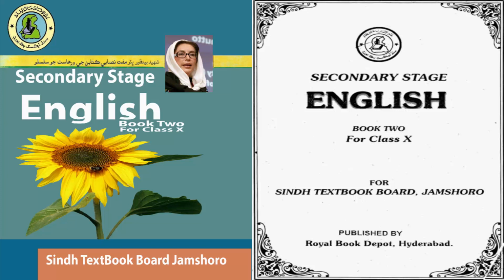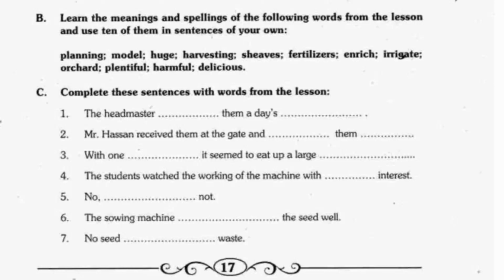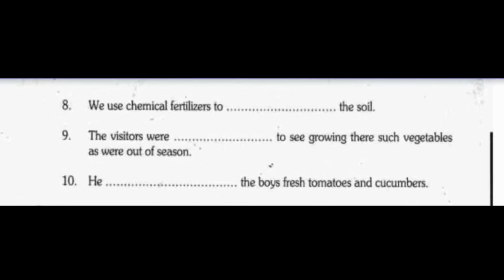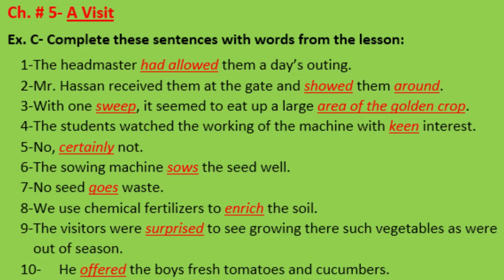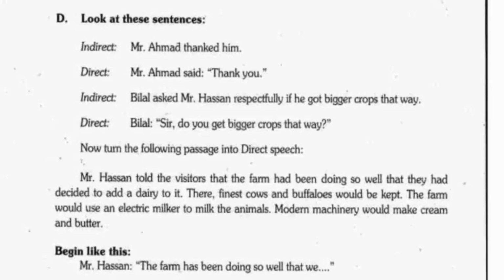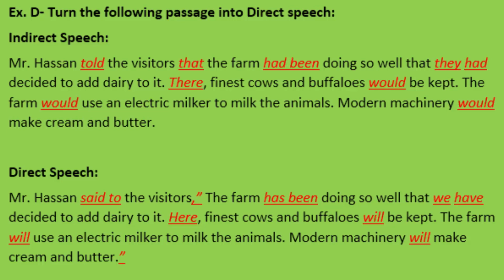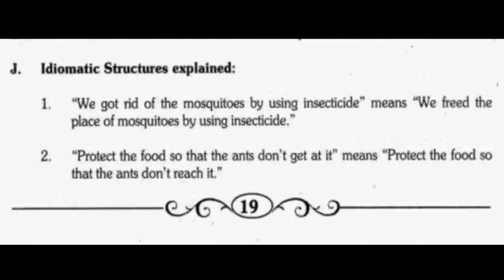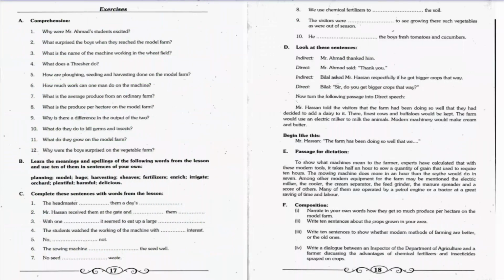X ENGLISH Lecture # 42 Ch 5 Textual Exs